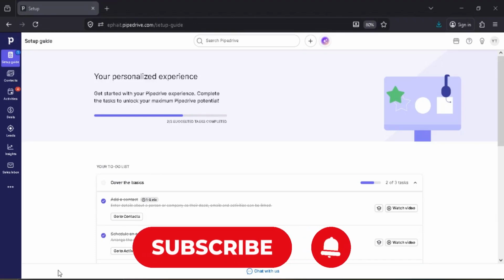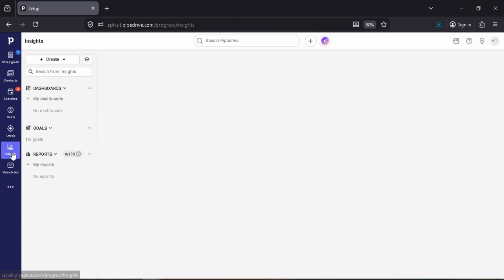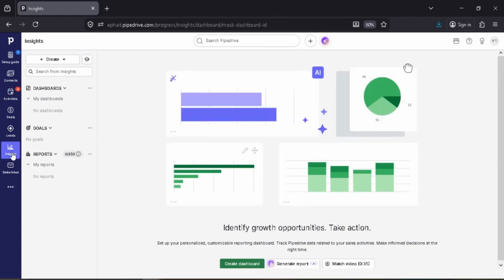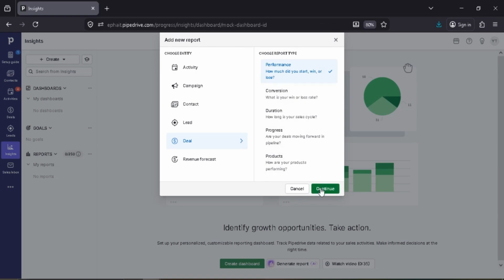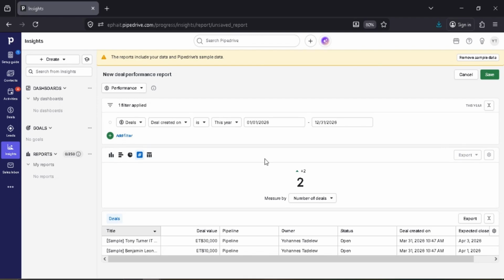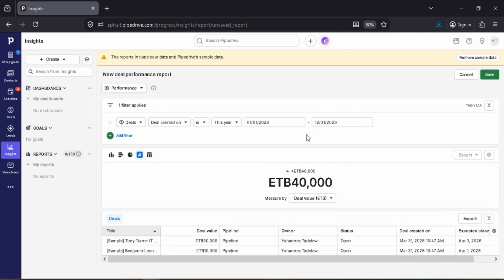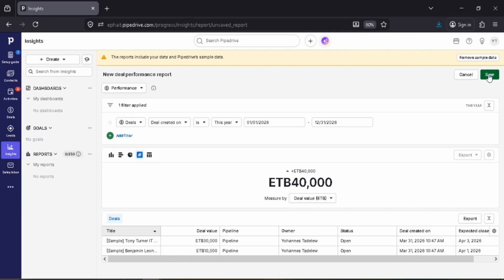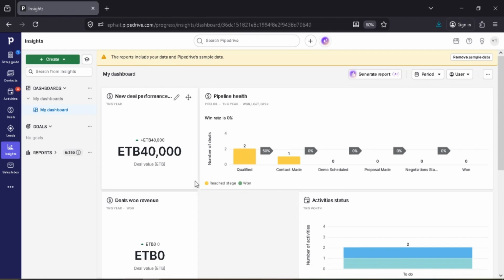How to Track Pipeline Value in Pipedrive (2026 Step-by-Step Beginner Tutorial)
Learn how to track pipeline value in Pipedrive step by step. This guide helps you monitor deal value, forecast revenue, and manage your sales pipeline effectively.